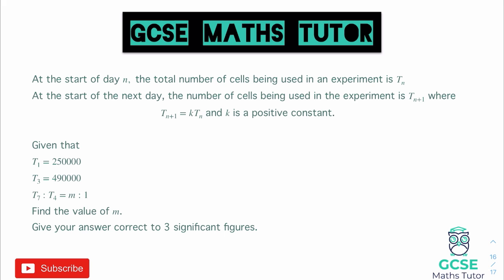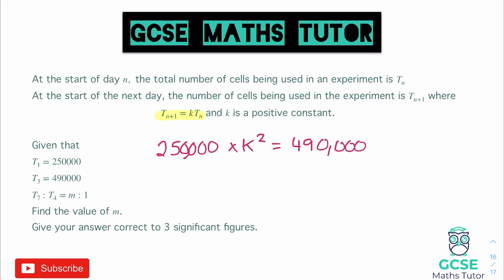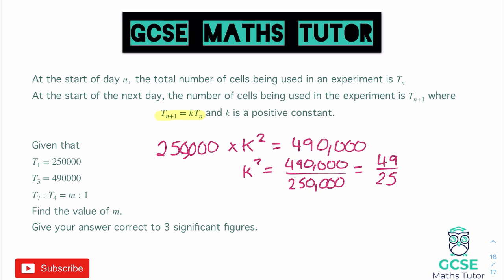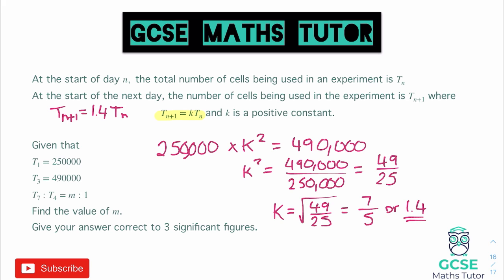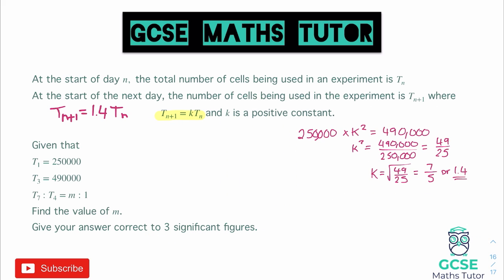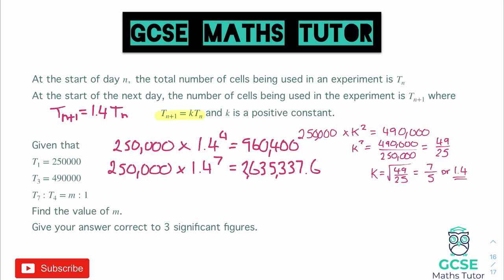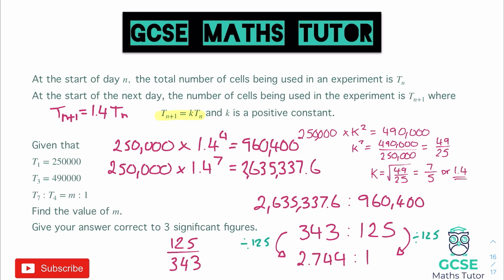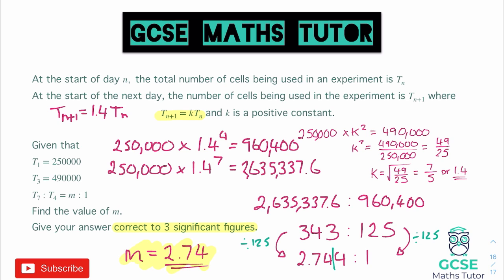A Tough Iterative Process with Ratios Question | Iterations | Grade 7+ | GCSE Maths Revision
Here is a difficult exam question on Iterative Processes that I have selected to help with the 2022 GCSE maths paper 2 exam. I hope you enjoy it!

For more difficult questions, see the videos below:

The 5 Hardest Topics On the 2022 Maths GCSE Exam Paper 3 (Calculator) June 13th | TGMT

The 10 Hardest GCSE Maths Questions 2022 & How to Solve Them | Grade 9 Maths Series GCSE Maths Tutor

💡 2022 Paper 3 Grade 6-9 Quick Revision Series💡

👑 2022 Revision Videos 👑

💎  Foundation 💎

💎  Higher 💎

Hopefully this will be helpful for those of you that are aiming for those higher 6-9 grades in your GCSE. I will be launching more videos in this series so keep watch in the description below for further links and make sure you work through my grade 7-9 revision playlist.